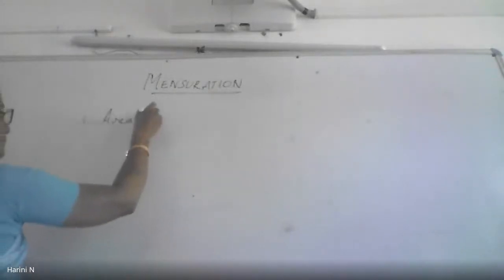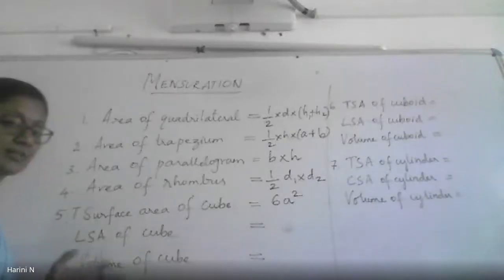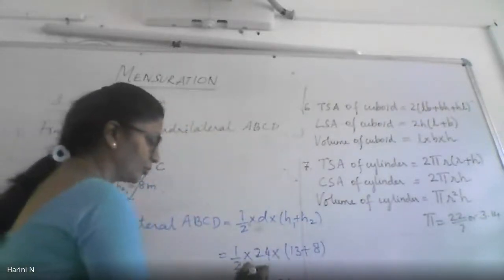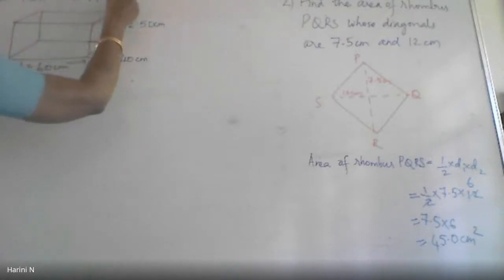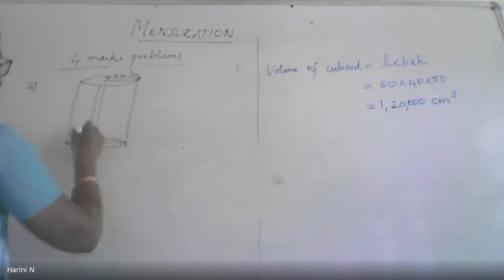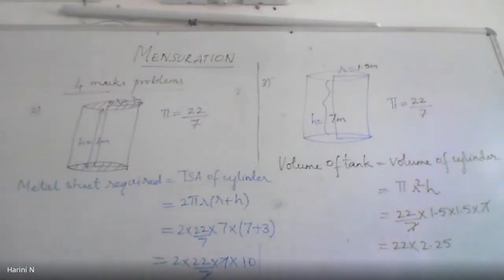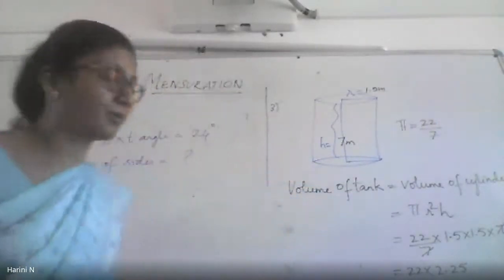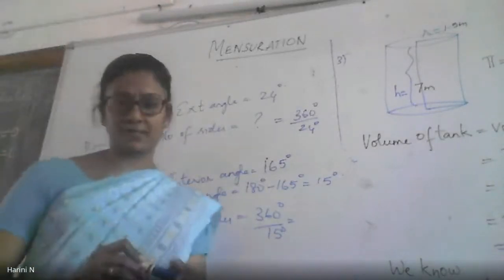Maths class 8 Revision Mensuration and Quadrilaterals